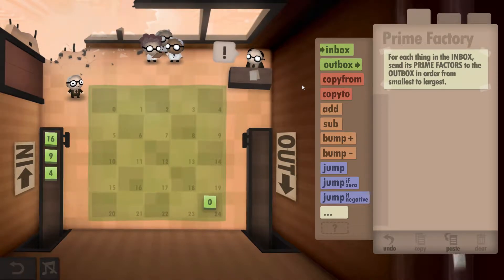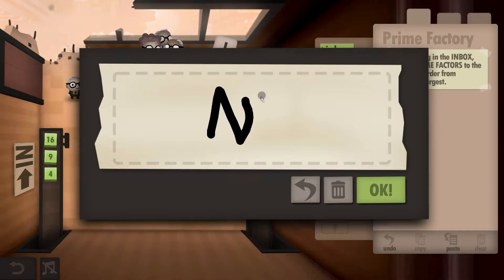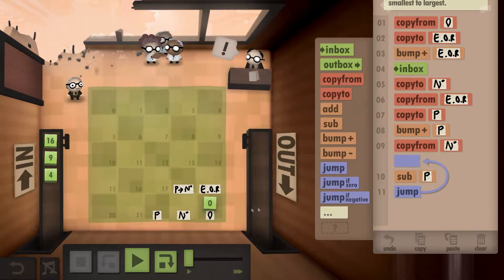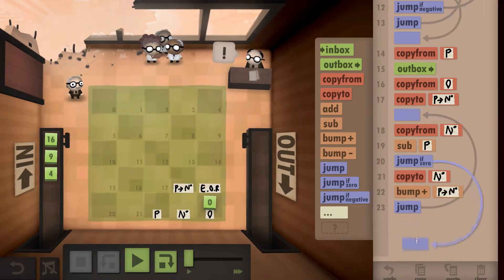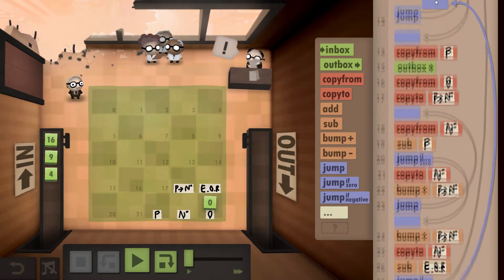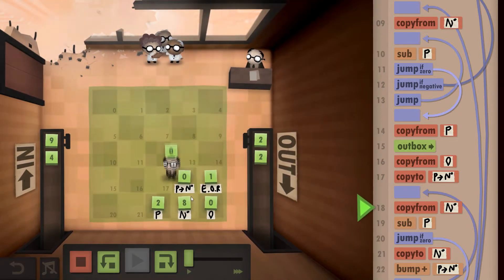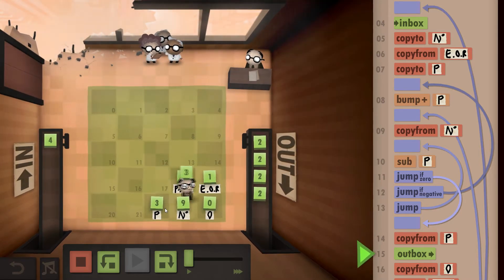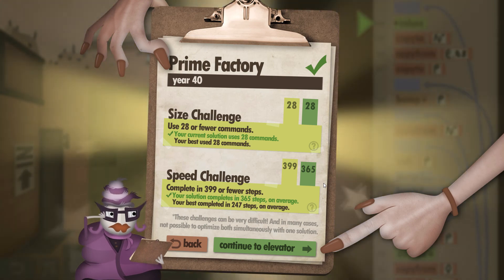Human Resource Machine Walkthrough - Level 40 - Prime Factory